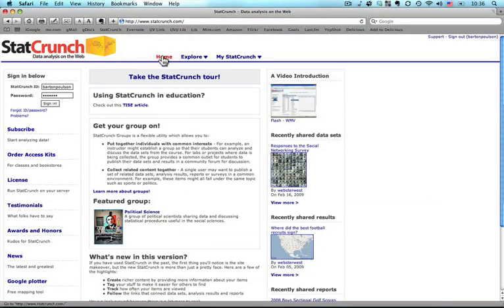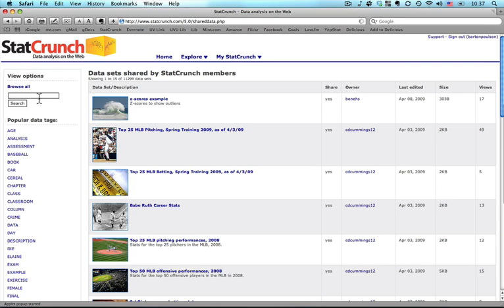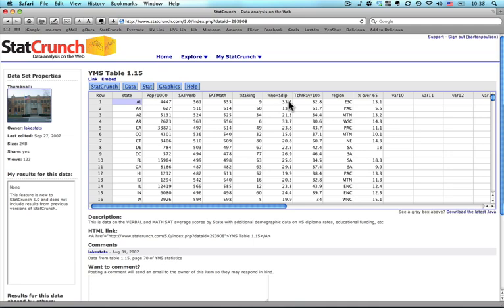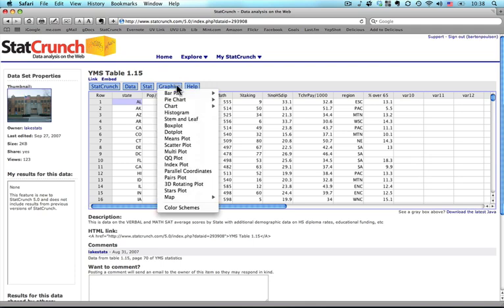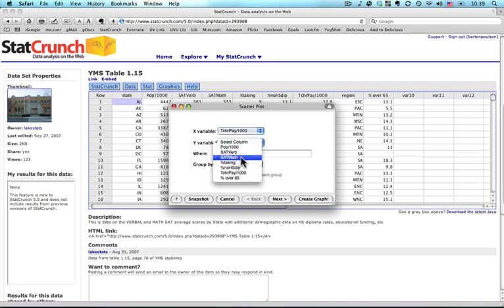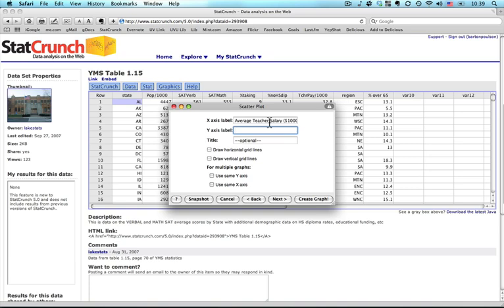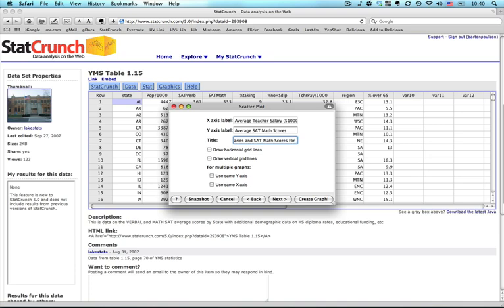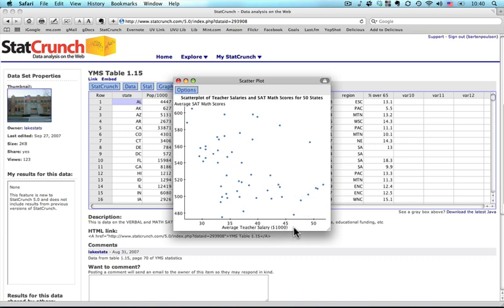Working with StatCrunch: Scatterplots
A short tutorial on creating scatterplots in the online statistics program StatCrunch.